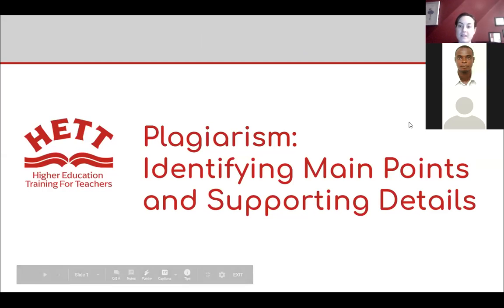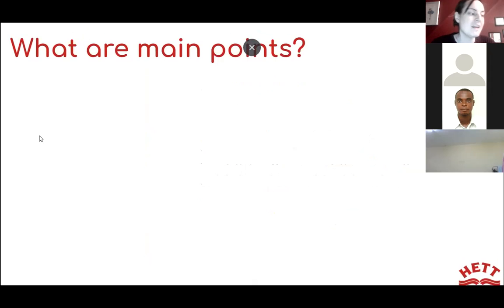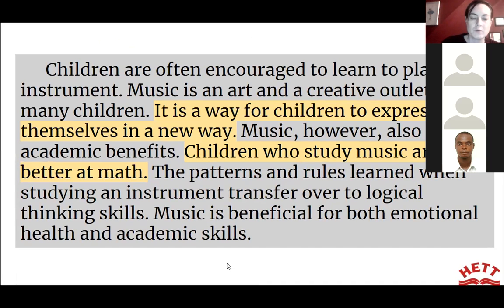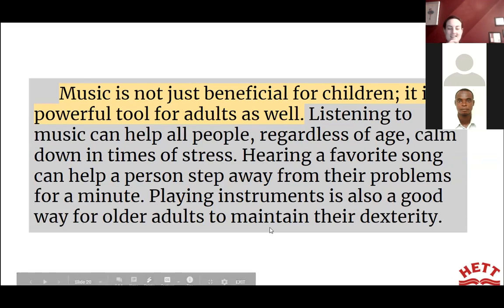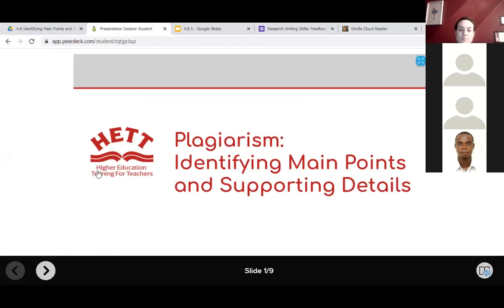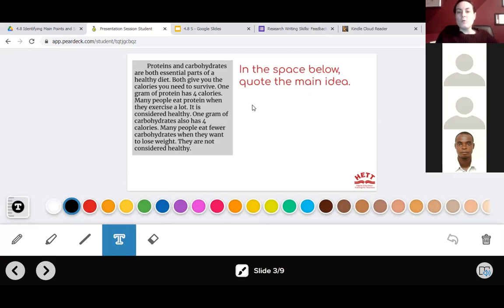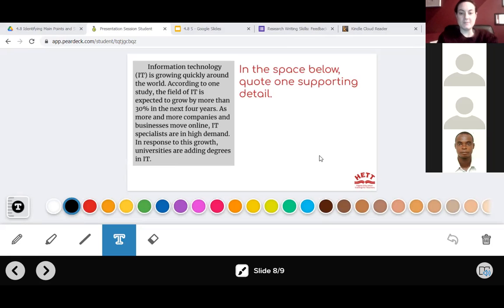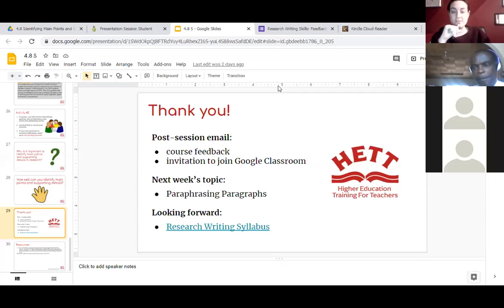HETT - Main Points and Supporting Details (Live Recording English)